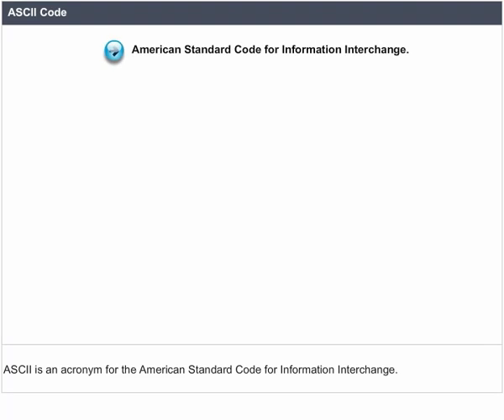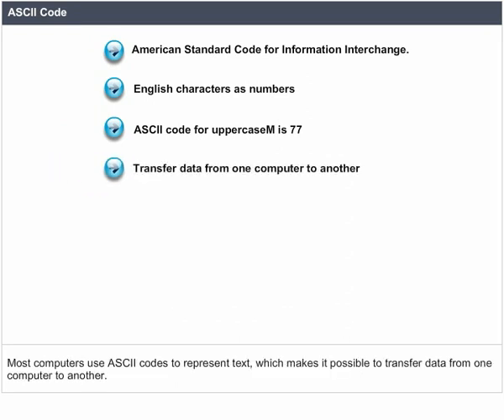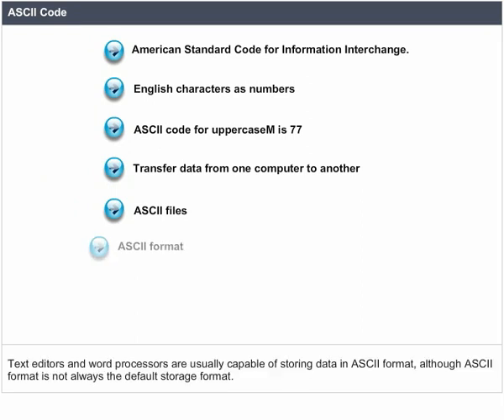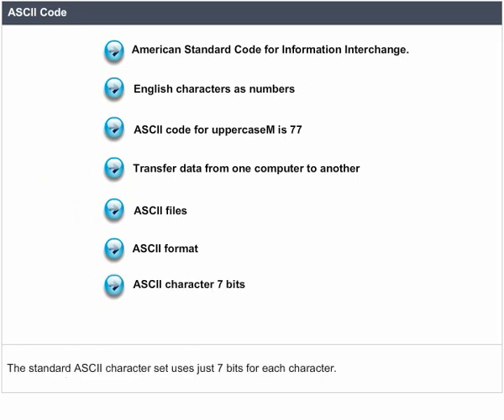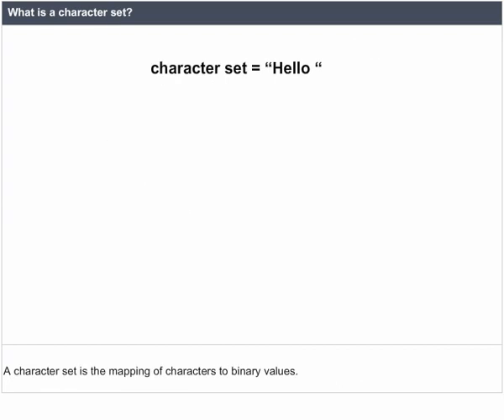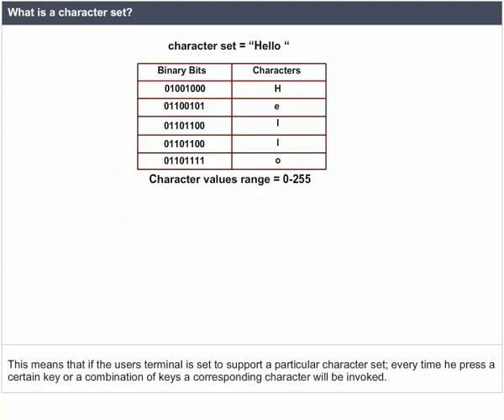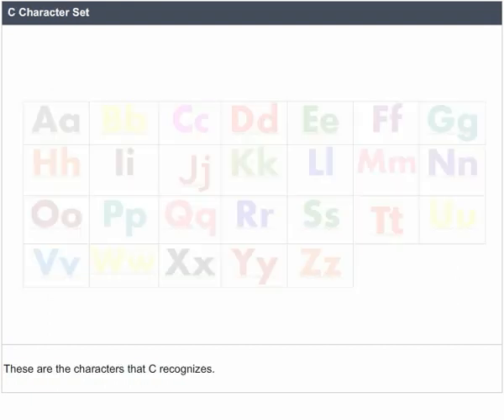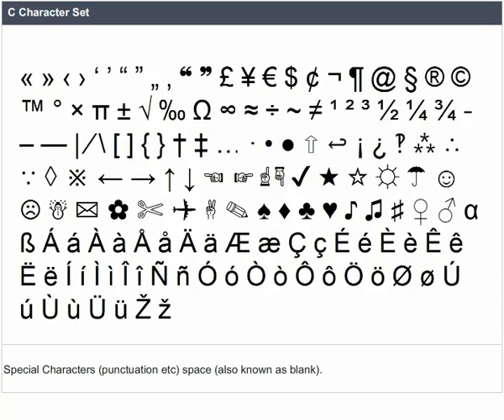ASCII Code , American standard code for information interchange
ASCII Code , C language American standard code for information interchange